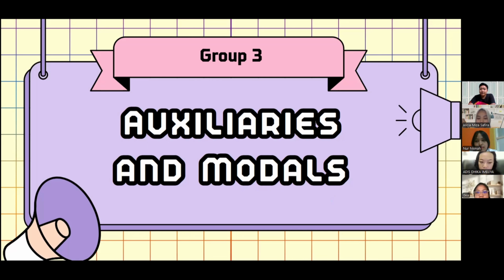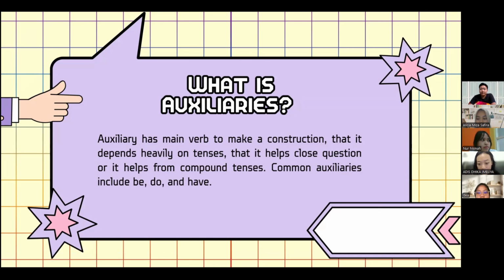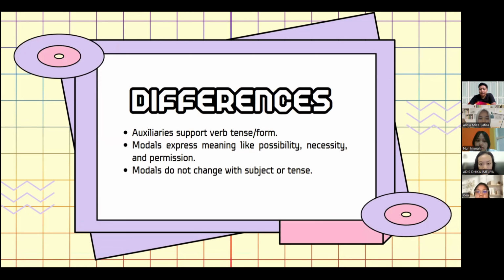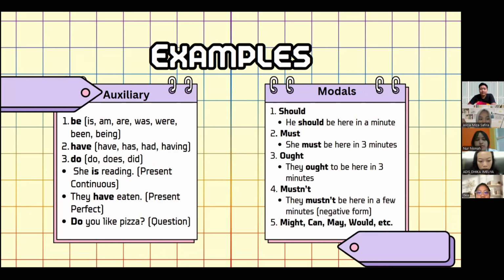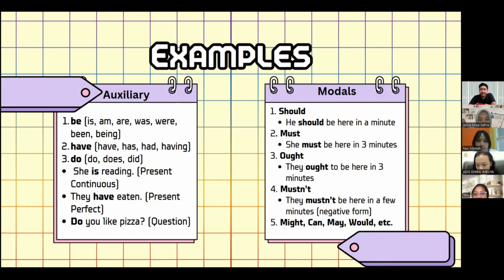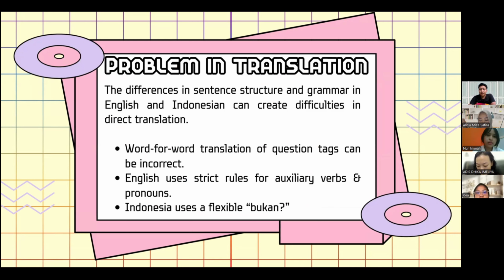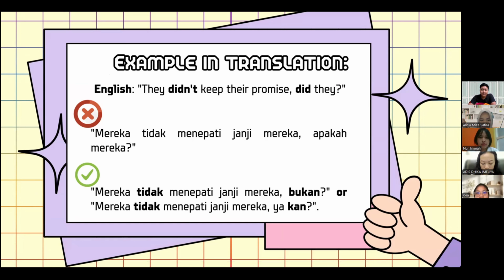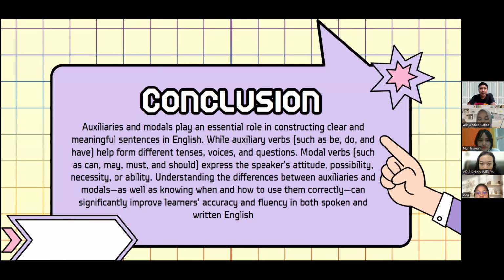Group 3 | Introduction to Translation: Modal & Auxiliaries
1. Adis Dhika Imeliya (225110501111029)
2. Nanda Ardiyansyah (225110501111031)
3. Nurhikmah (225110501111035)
4. Alicia Miza S (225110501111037)
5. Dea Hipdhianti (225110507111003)